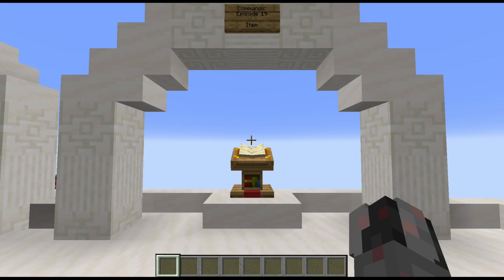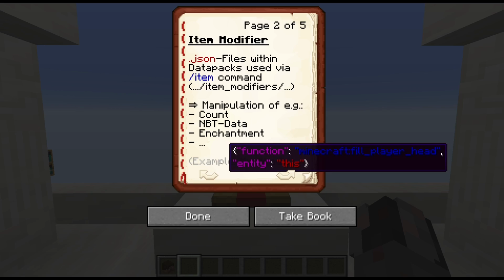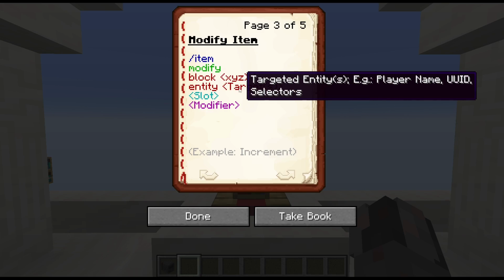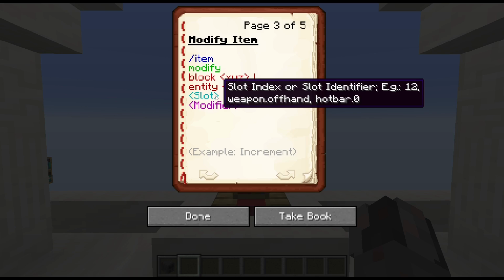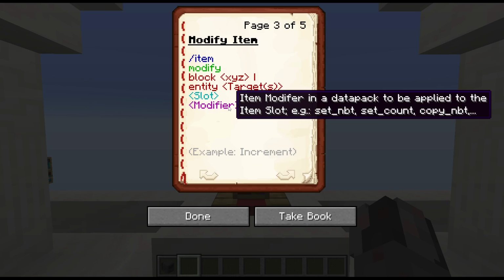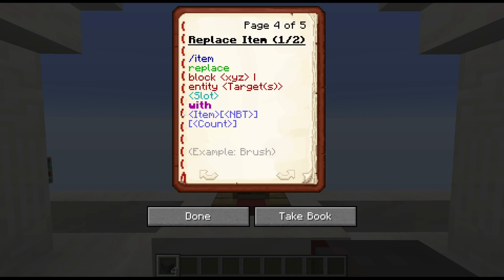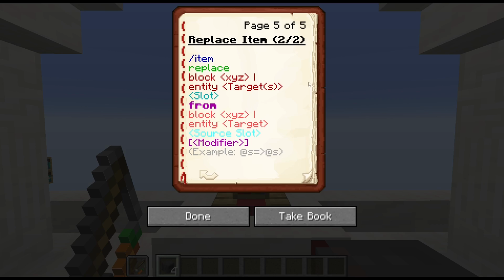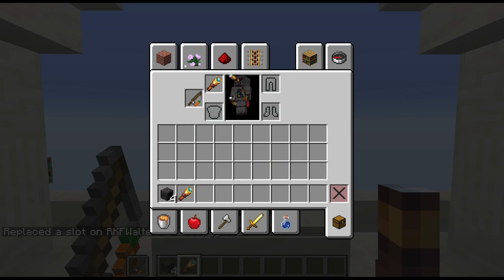Redstone Commands: Episode 19 - Item [Java Edition 1.19.2]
This is Episode 19 of my Redstone Commands Series. In it I go through the /item command and explain how it can be used.

Intro: 0:00
General: 0:06
Item Modifiers: 0:40
Modify Item: 1:46
Replace Item: 4:36
Copy Item: 5:43
Outro: 7:05